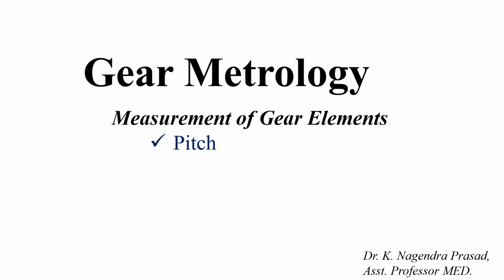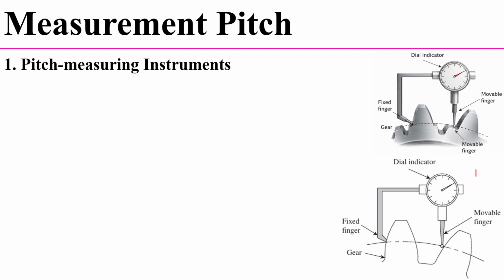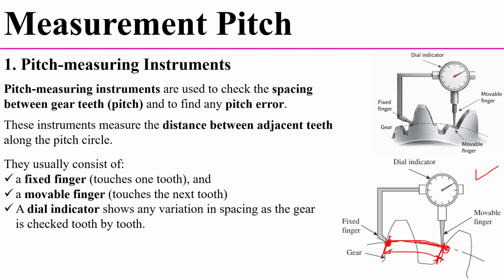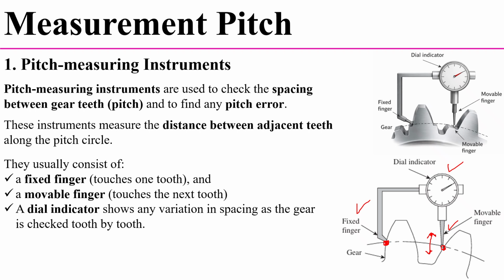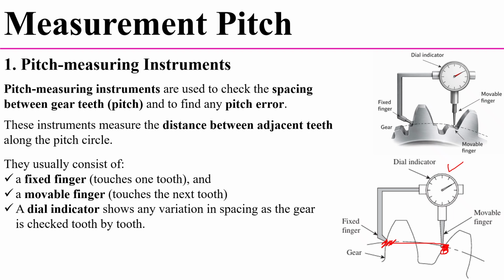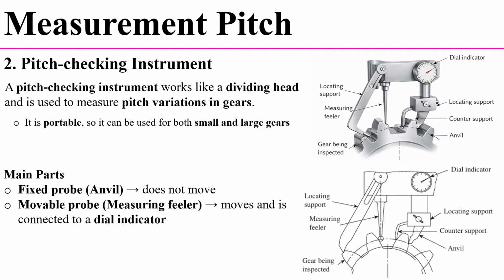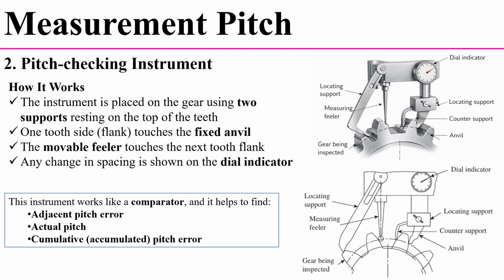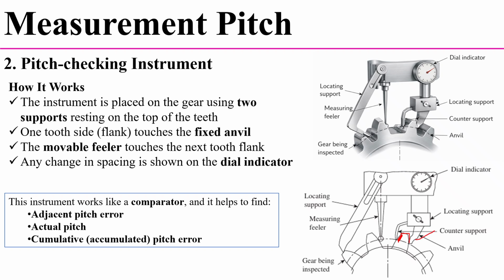Measurement of Pitch in Gears | Complete Gear Metrology | GATE Mechanical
(Gear Measurement and Errors)

(Gear Runout Measurement)

(Measurement of pich in gears)

(Chrodal thickness Method)

(Constant Chrodal Method)

(Base Tangent Method)

(Gear Thickness -Example Problem)

(Gear Thickneness Numerical)

(Backlash and Lead Measurement)

(Tooth Profile Measurement)

(Parkinson Gear Tester)

In this video, you will learn Measurement of Pitch in Gear Metrology in a very simple and easy-to-understand way. This topic is extremely important for GATE Mechanical Engineering, Diploma, and Engineering Exams.

🎯 What you will learn:

What is gear pitch?
Why pitch measurement is important
Method of measuring pitch in gears
Working of pitch measuring instrument
Common errors in pitch measurement

This lecture is specially designed for:
✔️ Diploma Students
✔️ Beginners in Gear Metrology

gear metrology,
measurement of pitch,
gear pitch measurement,
gear measurement,
gear metrology gate,
gate mechanical engineering,
gear metrology lecture,
pitch measurement in gears,
gear measurement methods,
mechanical engineering gears,
gear terminology,
spur gear measurement,
gear errors,
gear inspection,
gate 2026 mechanical,
diploma mechanical,
engineering mechanics gears,
machine design gears,
gear metrology explained,
pitch checking instrument